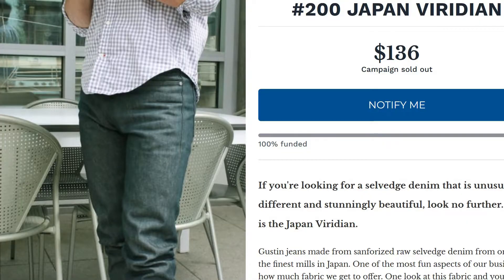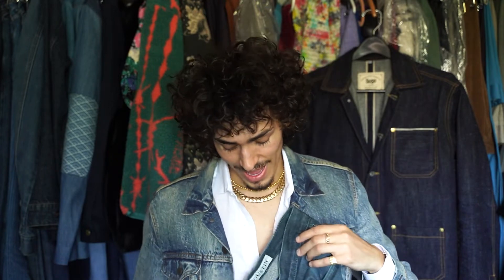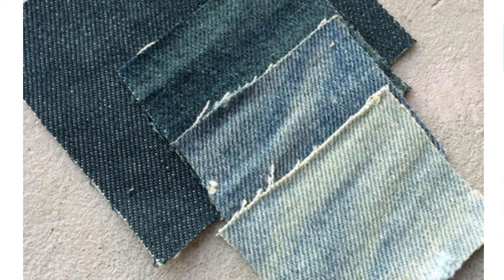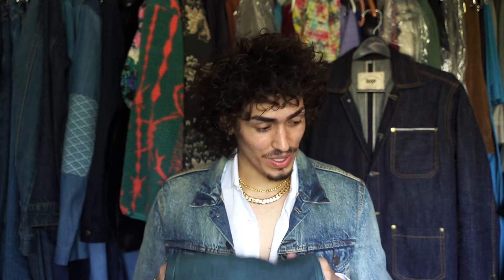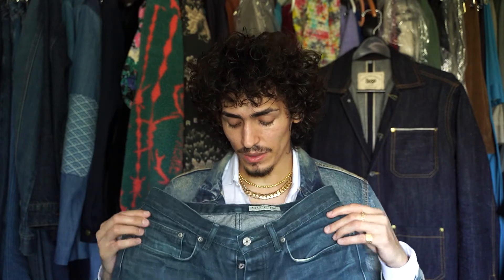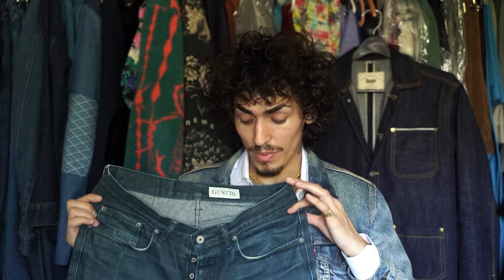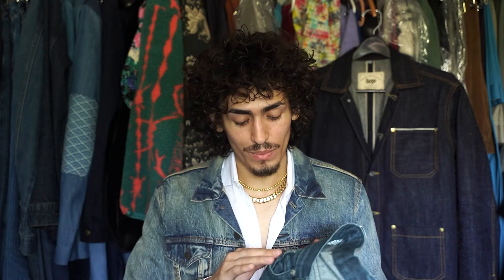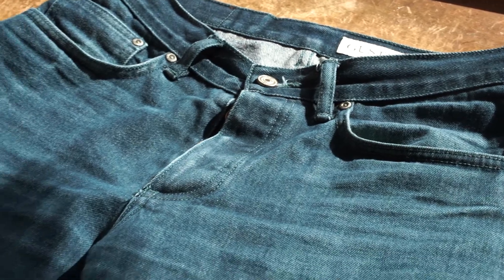THESE JEANS GOT ME BACK INTO SELVEDGE DENIM!!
Showcasing the raw denim jeans from Gustin that got me back into selvedge denim full time. It feels so good to be back! A lot has changed... A LOT. But I'm excited to traverse into the new world of raw denim!